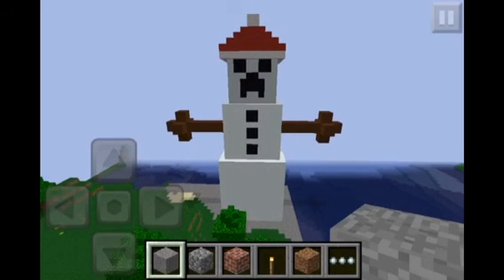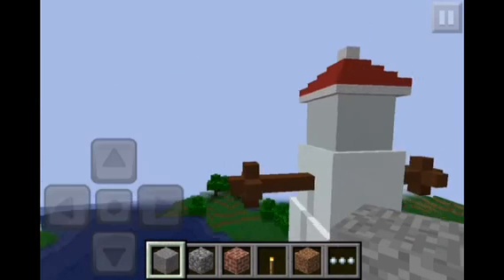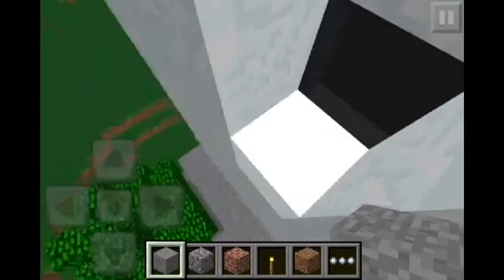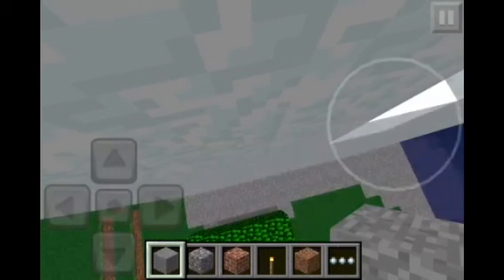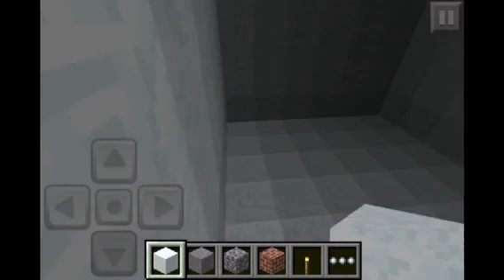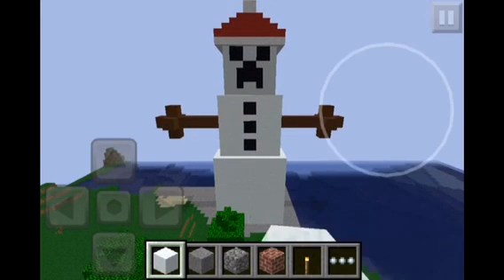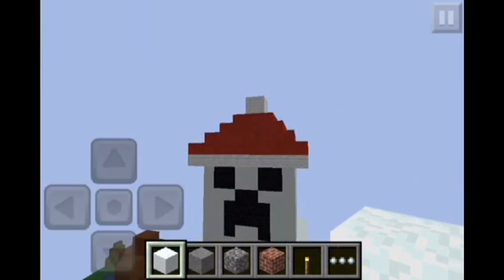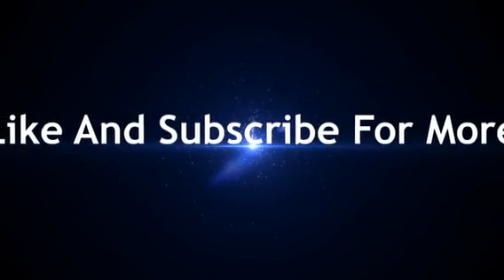Minecraft Pocket Edition: My snowman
If you enjoyed a rate would be great. Thanks guys bye.